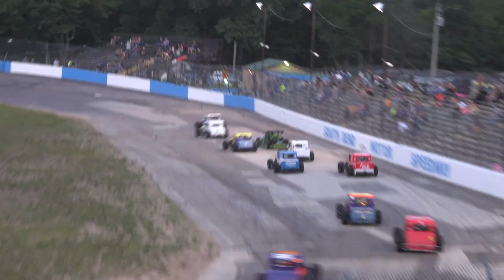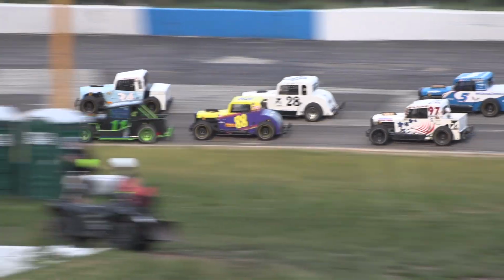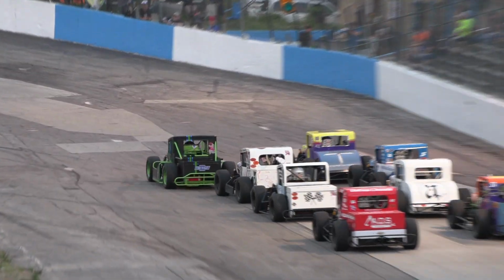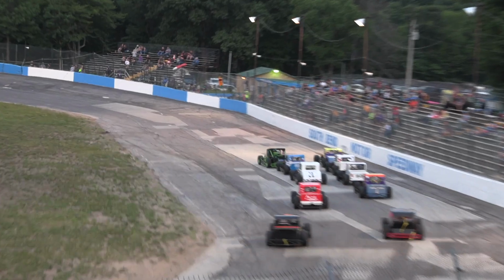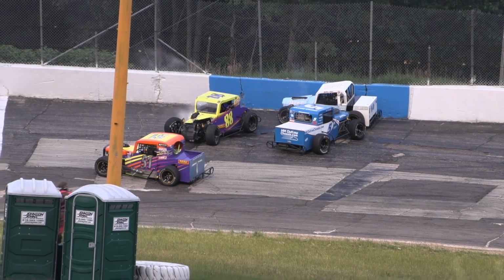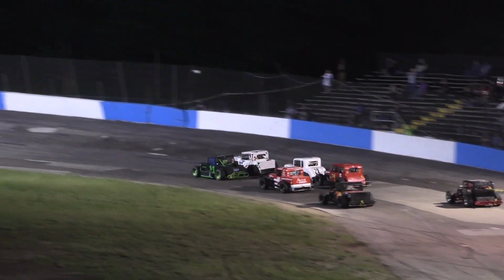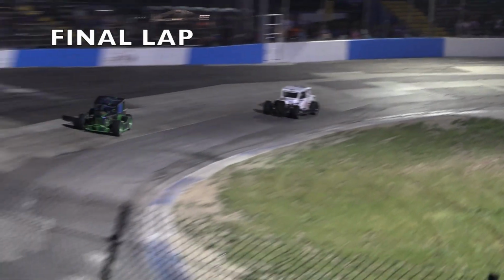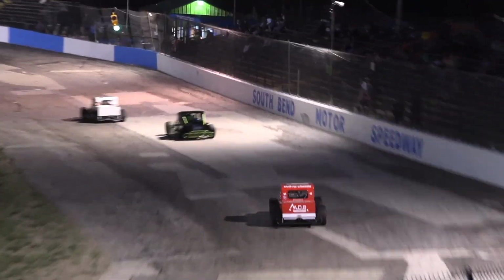6 11 2022 South Bend Motor Speedway MCR Feature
Dammit Dimmitt Race Videos